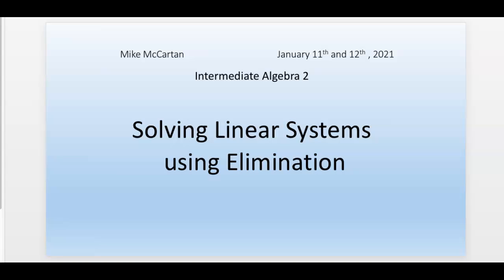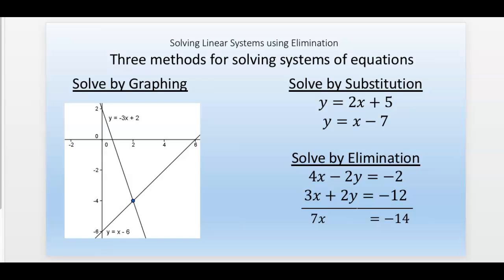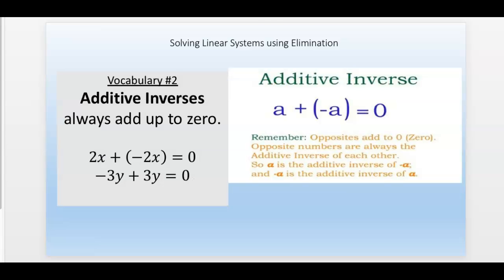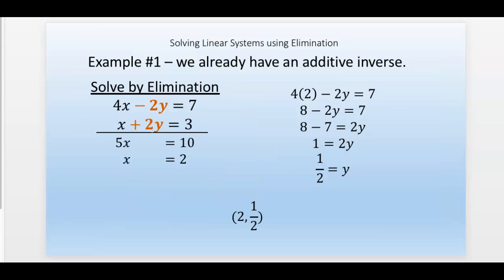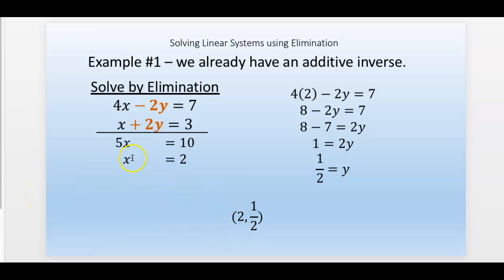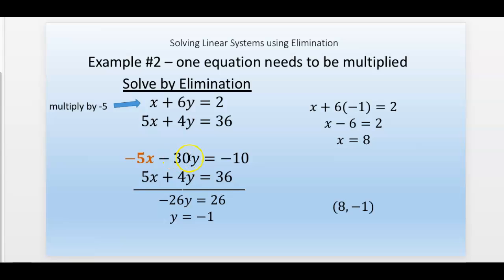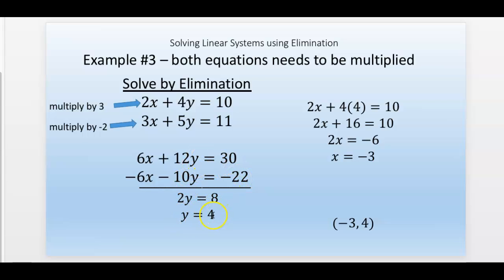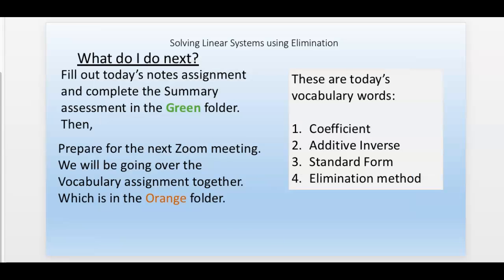Solving systems using elimination - day 7